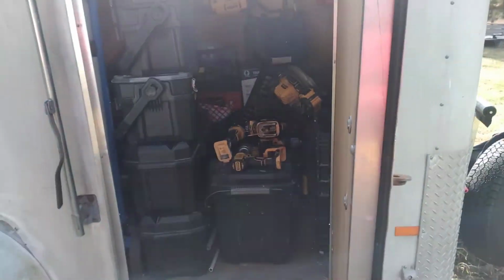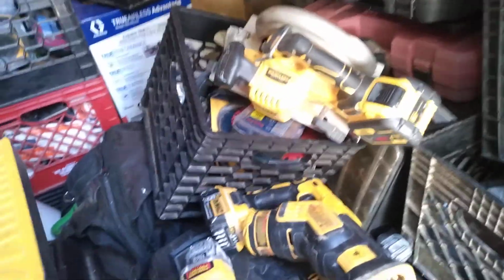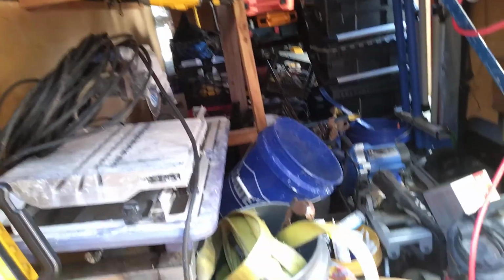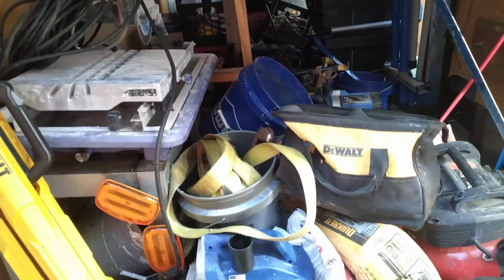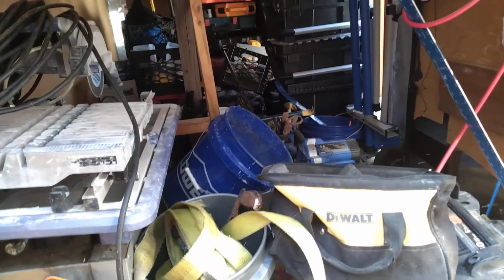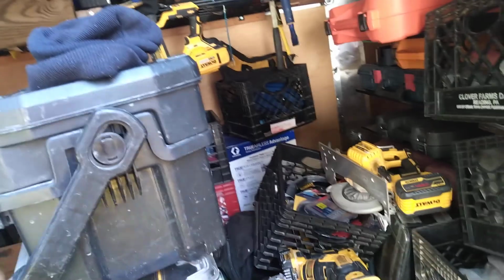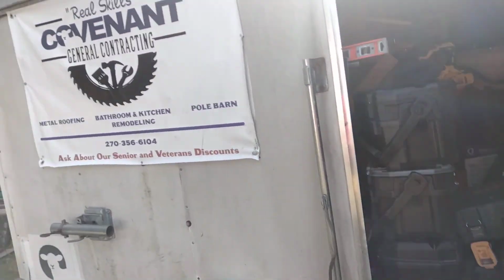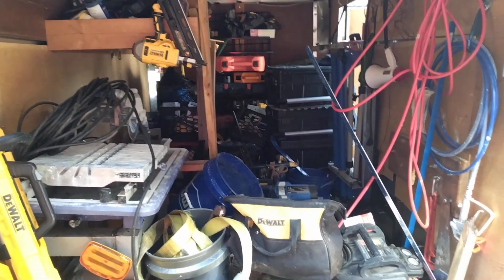Tools Of The Trade To Build.